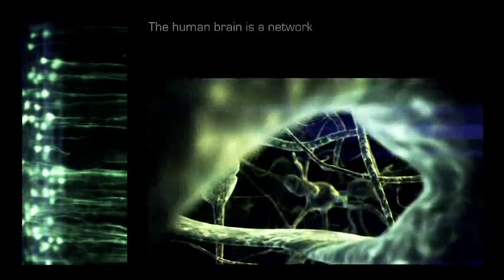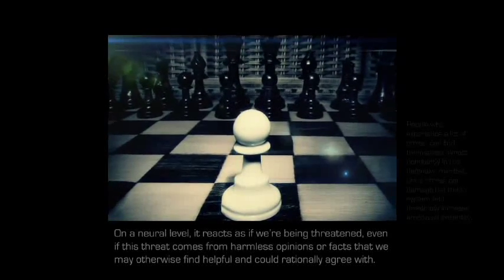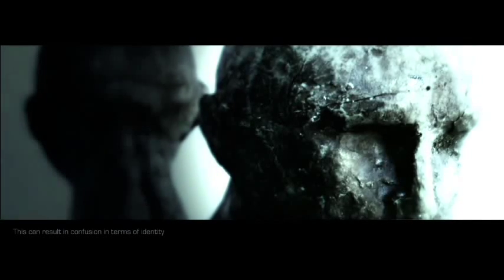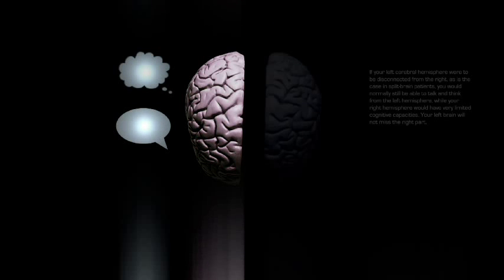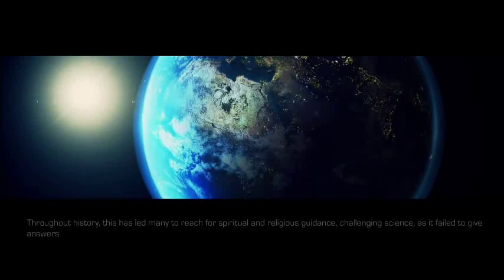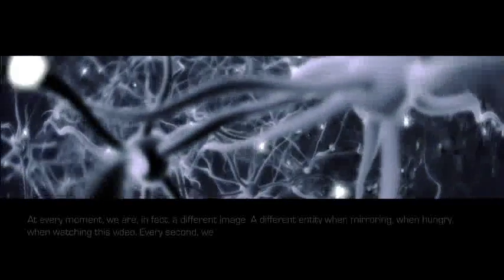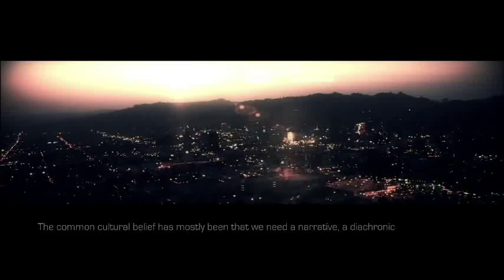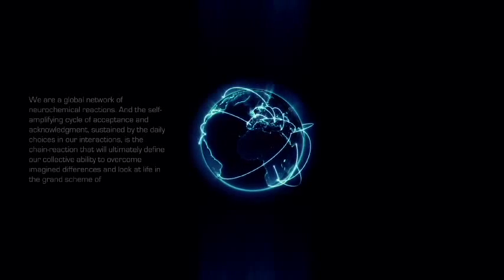Neuroscience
Brain Psychology Sociology Philosophy Self Consciousness Mind